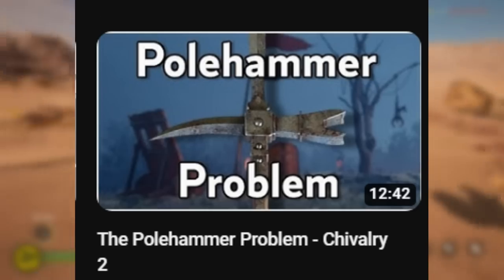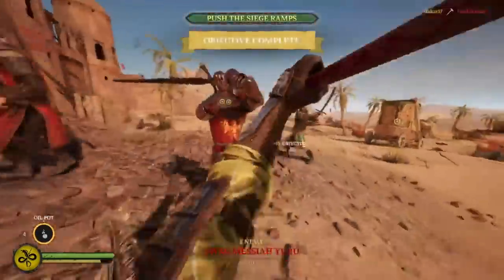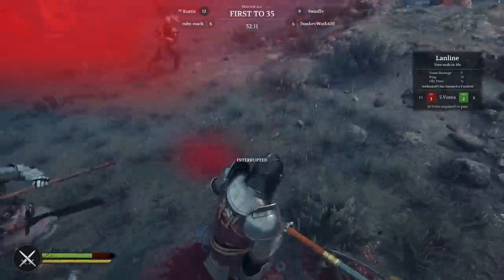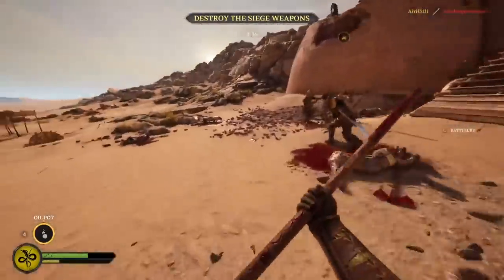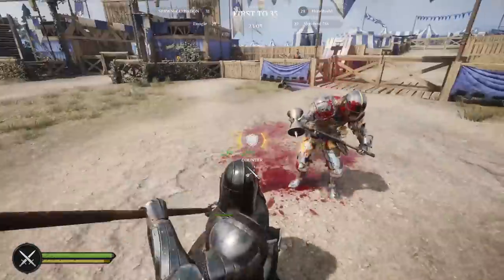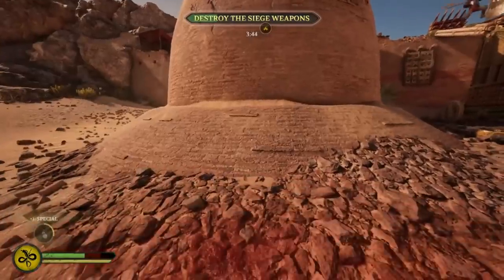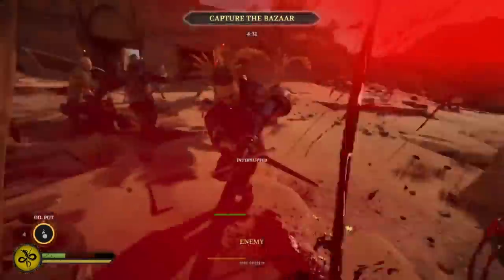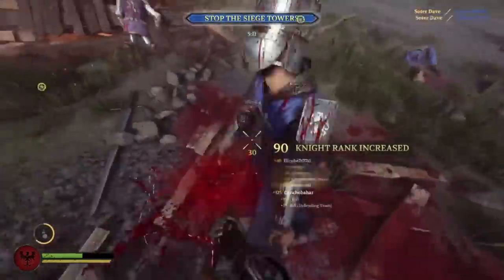The Quarterstaff Conundrum | Competitive Chivalry 2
The Quarterstaff is one of the most polarizing weapons in the Chivalry 2 competitive community. With its confusing animations and its overutilization of stamina drain negation, it has been banned from competitive play ever since its release. But after numerous updates and nerfs, is this weapon finally ready to be introduced into scrims? Who knows...